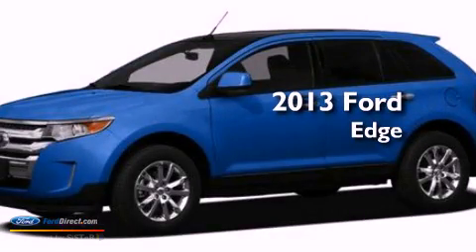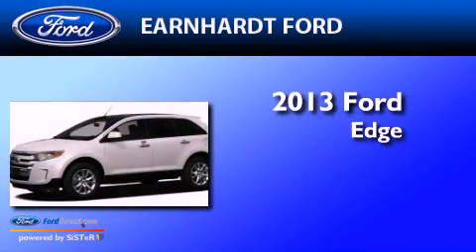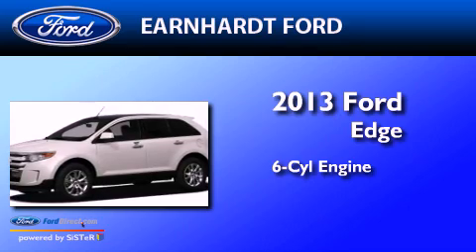2013 FORD EDGE Chandler AZ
Year : 2013
 Make : FORD
 Model : EDGE
 Engine : 3.5L V6 24V MPFI DOHC
 Trans . : 6-SPEED AUTOMATIC
 Exterior : BLUE
 Miles : 1
 Interior : BLACK
 Stock : FD0502